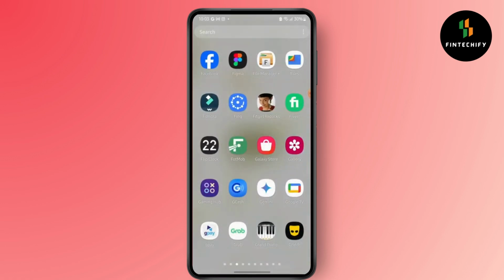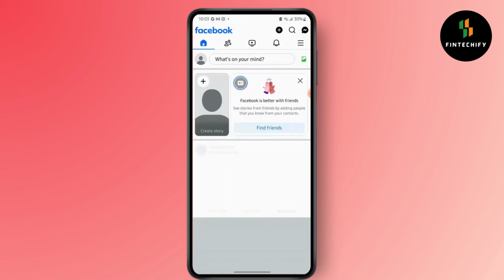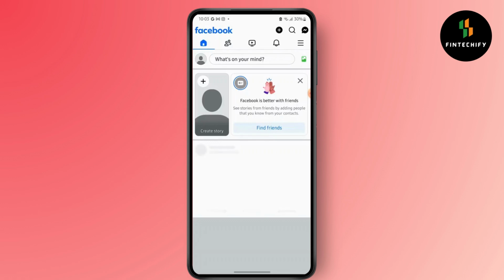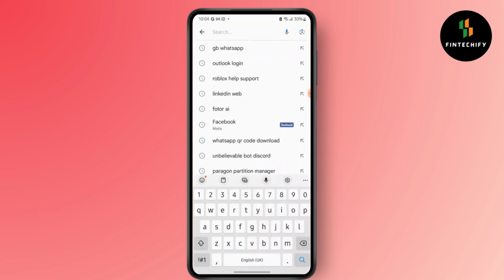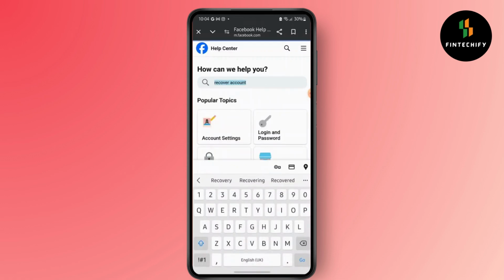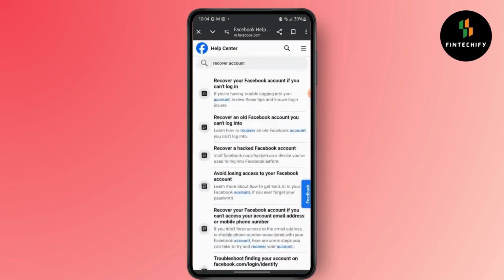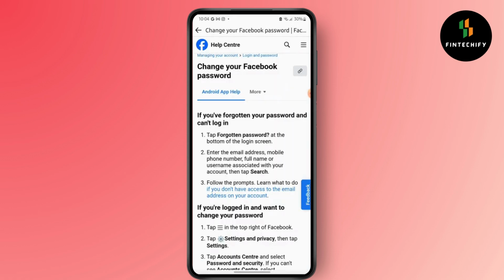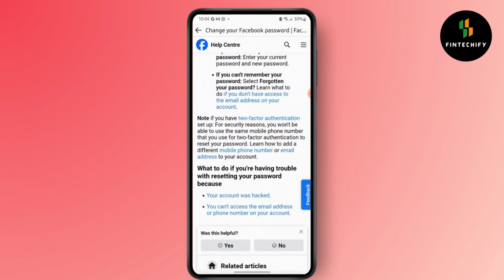How to Fix "Check Your Notifications on Another Device" Facebook Two Factor Authentication Problem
Welcome to our step-by-step guide on fixing the "Check Your Notifications on Another Device" issue related to Facebook's Two Factor Authentication! If you’re encountering the error message while trying to access your Facebook account, this video is for you. We’ll walk you through the process of troubleshooting and resolving this problem, ensuring your Facebook Two Factor Authentication works smoothly. Whether you're unable to receive the code or facing login issues, these tips will help you secure your account and regain access.

What You'll Learn:

How to fix "Check Your Notifications on Another Device" Facebook issue
Resolving Two Factor Authentication problems on Facebook
Why you might be getting the error message
How to receive Facebook security codes on your device
How to disable or reset Facebook Two Factor Authentication
Timestamps: 00:05 Introduction to Facebook Two Factor Authentication problem 00:20 Why you're seeing the "Check Your Notifications" error 00:45 Steps to fix Facebook Two Factor Authentication issue 01:10 How to get the code on your device for Facebook 01:30 How to disable and re-enable Two Factor Authentication on Facebook 02:00 Final troubleshooting tips for Facebook login issues